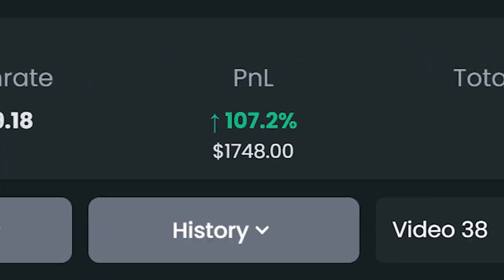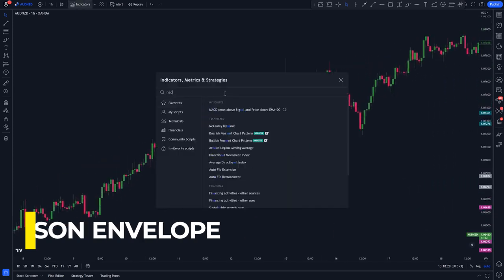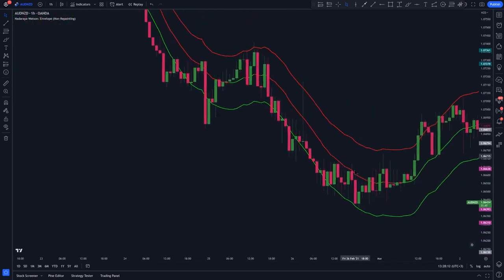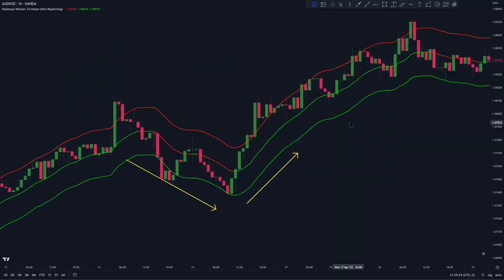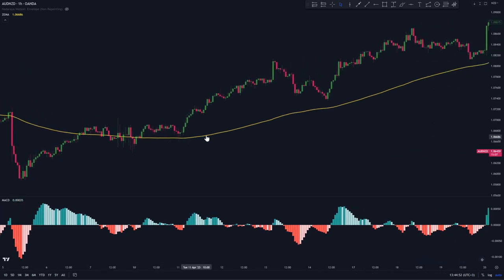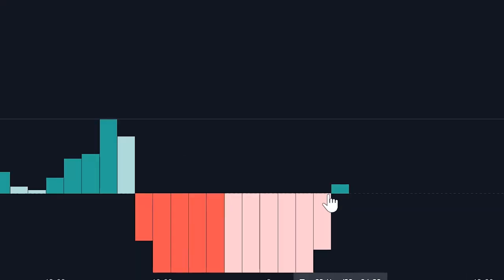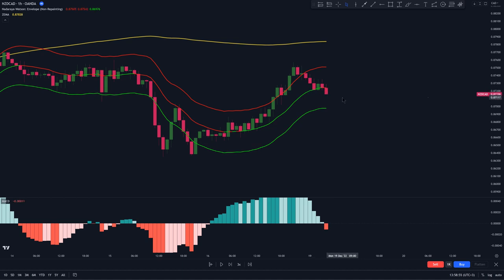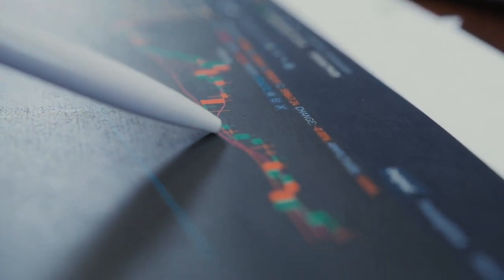Catch New Trends Before It’s Too Late Nadaraya Watson Indicator